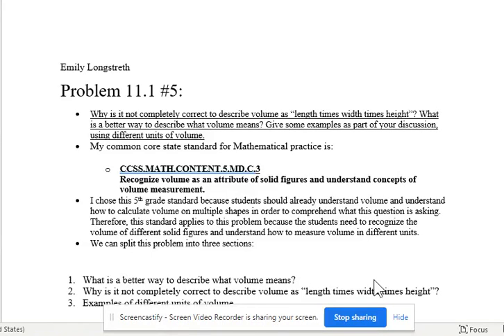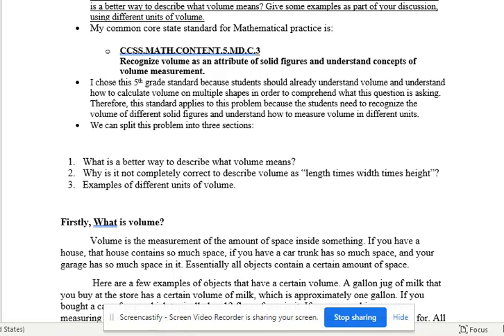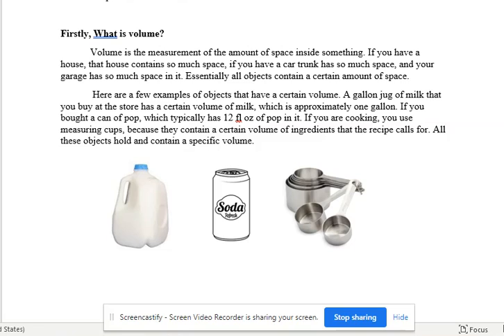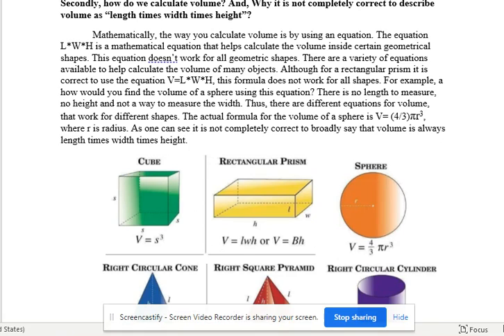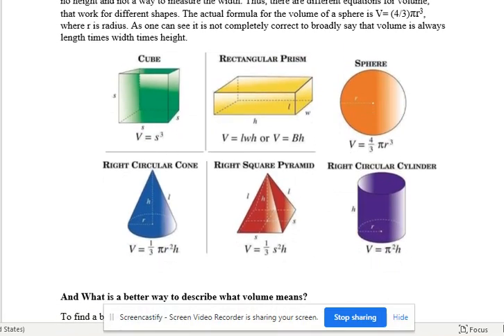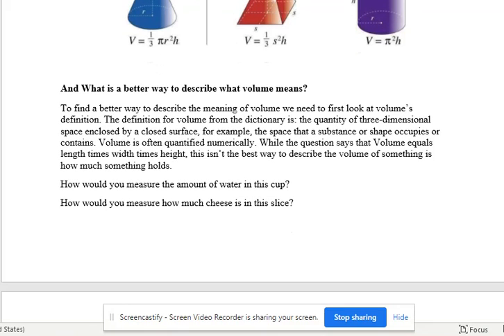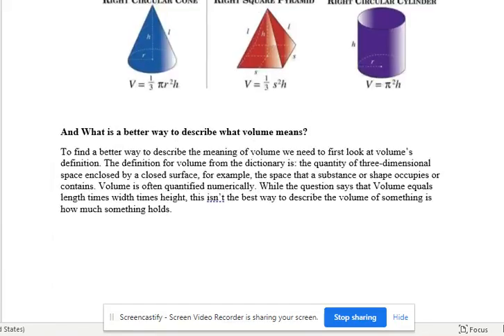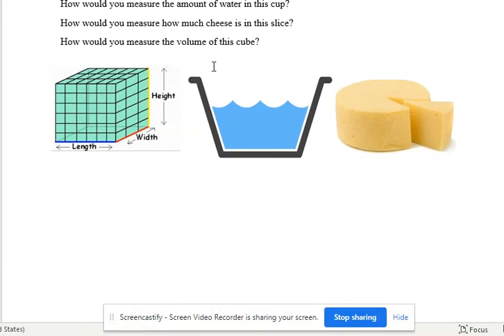11.1 #5 Presentation Longstreth